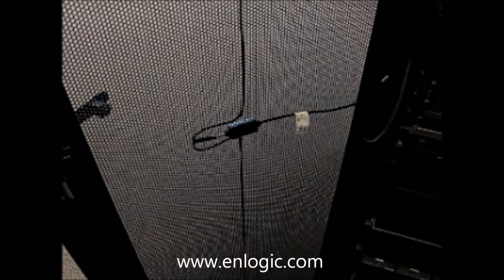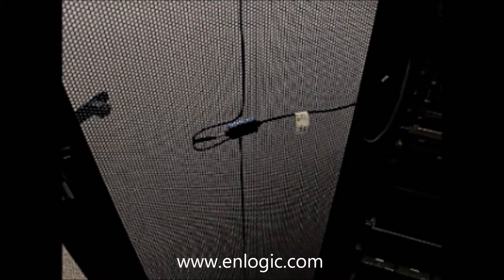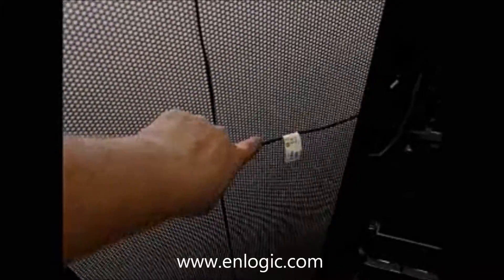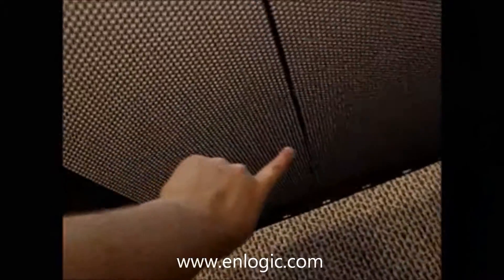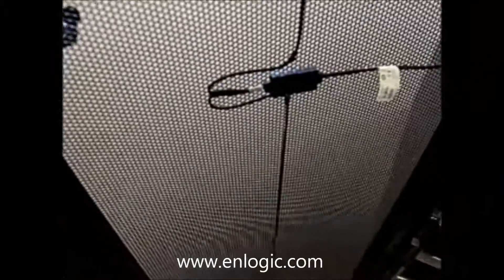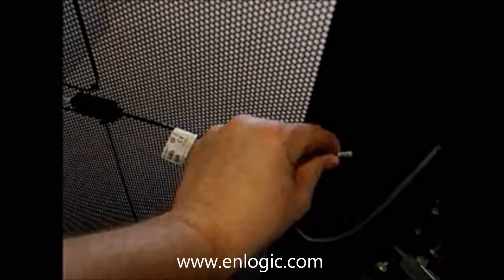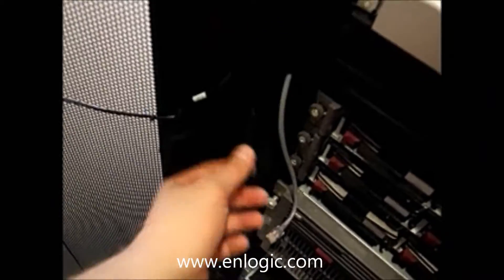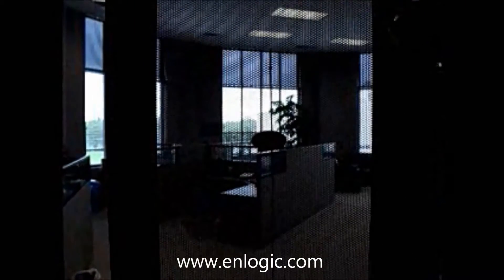Installing Enlogic EA9105, 3xtemp + humidity combo sensor in APC AR3100 Rack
Installation instructions for Enlogic environmental sensor EA9105 mounting into APC AR3100 Rack Enclosure for comprehensive data center temperature and humidity monitoring.